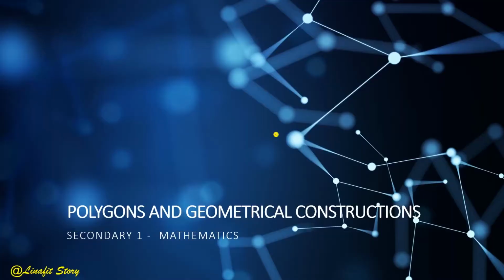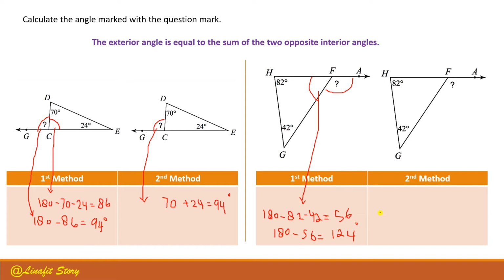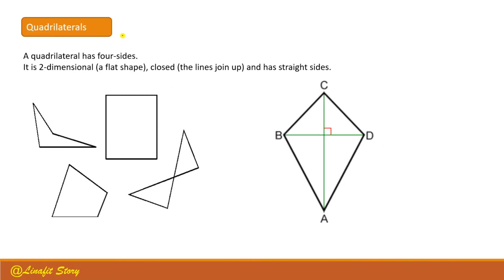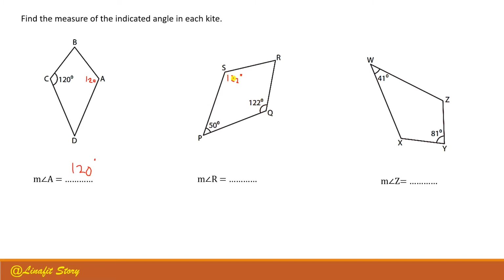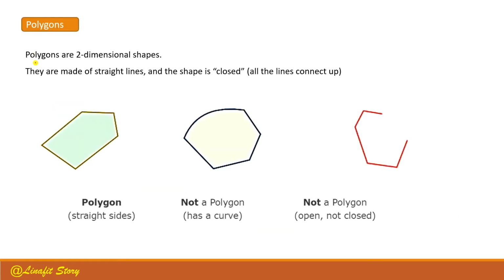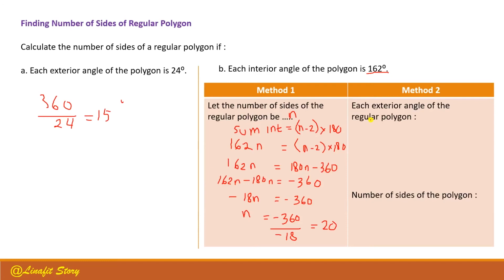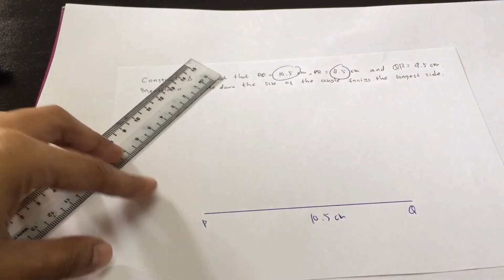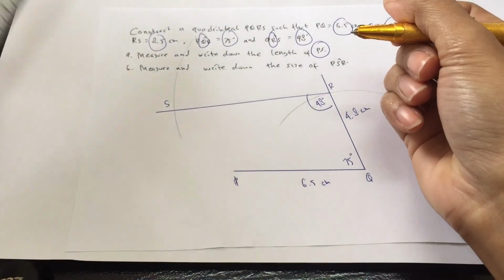Polygons and Geometrical Constructions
This video is about Polygons and Geometrical Constructions.

- Triangles
- Classification of Triangles : The Number of Equal Sides They Have
- Classification of Triangles : Types of Angles They Have
- Basic Properties of Triangle
- Hypotenuse
- Isosceles Triangle
- Exterior Angles of Triangle
- Quadrilaterals
- Square
- Rectangle
- Parallelogram
- Kite
- Rhombus
- Trapezoid/Trapezium
- Polygons
- Naming of Polygons
- Properties of Polygons
- Sum interior angles of an n-sided polygon
- Sum exterior angles of an n-sided polygon
- Finding Number of Sides of Regular Polygon
- Line Symmetry
- Rotational Symmetry
- Constructing triangle given 1 side and 2 angles
- Constructing triangle given 3 sides
- Constructing triangle given 2 sides and 1 angle
- Constructing Parallelogram
- Constructing Quadrilateral